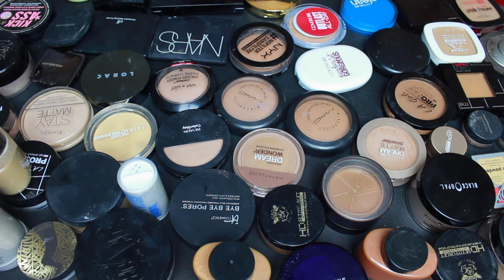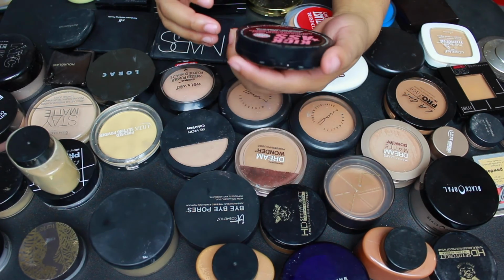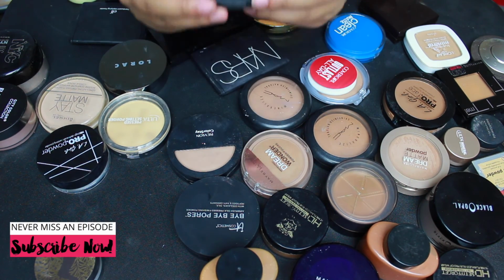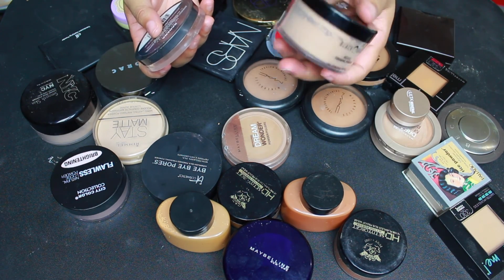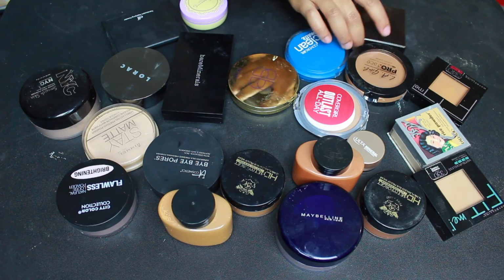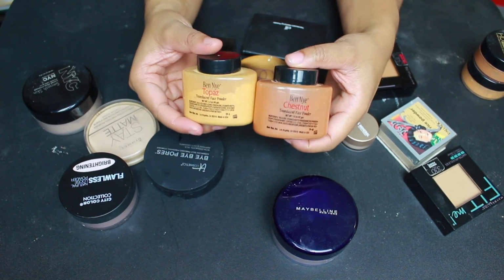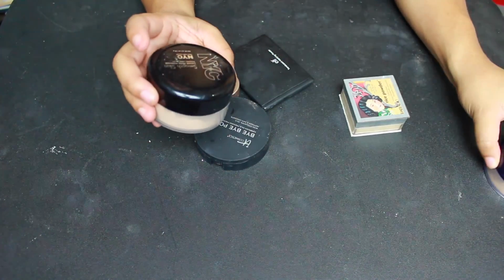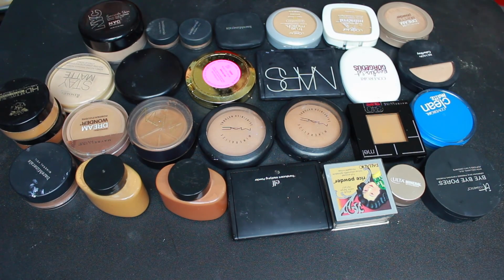HUGE Face Powder Collection and Declutter | 56 Face Powders!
OPEN FOR MORE GOODIES!!!

**If you are still reading this, You're the real MVP! DBFAM down below! It will be our secret!

Camillia - YvetteLuvsBeauty
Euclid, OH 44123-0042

**Equipment I Use:
Lenses: 35mm 24mm 50mm 40mm
Ring Light
Soft Boxes